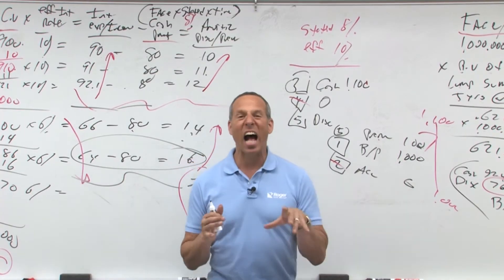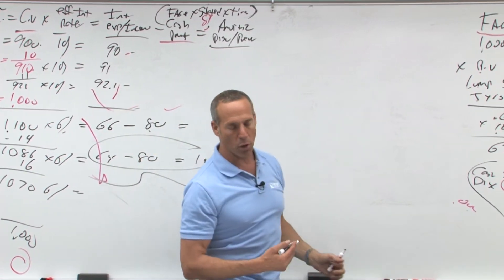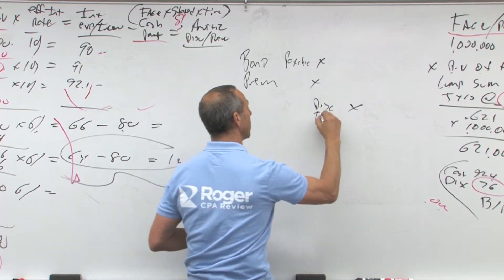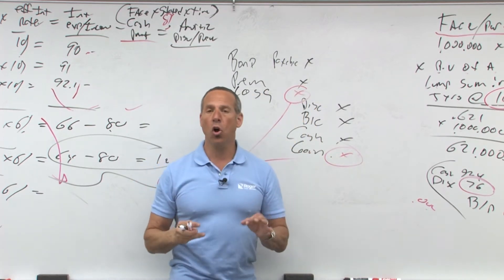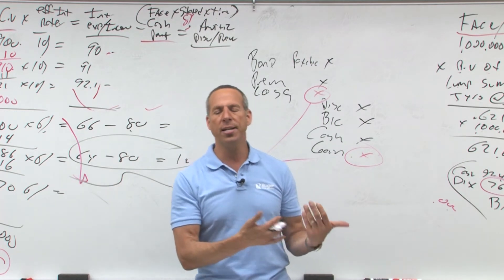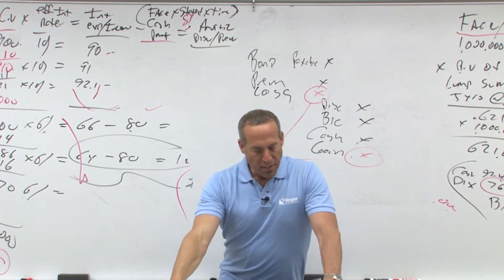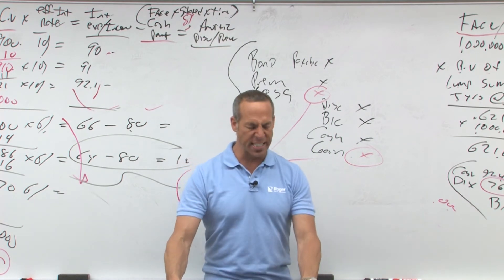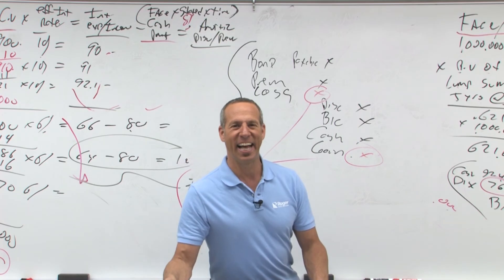Bond Retirement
In the video, 11.04 - Bond Retirement, Roger Philipp, CPA, CGMA, sets up the journal entry to retire a bond by first reviewing the initial issuance journal entry, then turning it around into a bond retirement journal entry.

He discusses, Debit Bonds Payable, debit any unamortized premium or credit any unamortized discount, credit any unamortized bond issue costs and credit Cash for the amount paid to retire the bond. Please note that the plug will be the gain or loss. If the plug is a debit, it’s a loss on bond retirement; if the plug is a credit, it’s a gain on bond retirement.

Roger also briefly covers bond sinking funds in this lesson. In the next lesson, it will be time to apply all this bond knowledge to working through questions!

Video Transcript Sneak Peek:

All right, let's talk about bond retirement. So, we've talked about issuing a bond. And, remember issuing a bond. Credit bonds payable, accrued interest, cash, boom, boom. This is BIC, this is discount or premium.
Now, early retirement of bonds. So what this says is, the bond may be called, it may be retired prior to once it matures. In other words, it's a five year bond, but two years in, they call it back. Basically, it's the opposite of the entry we just did. So, as we look through this, it's the opposite of the journal entry.